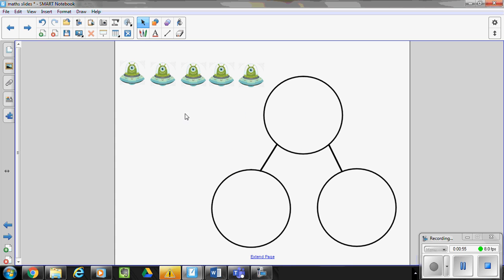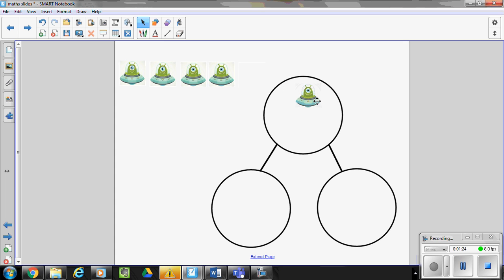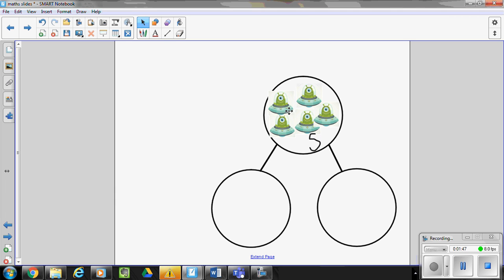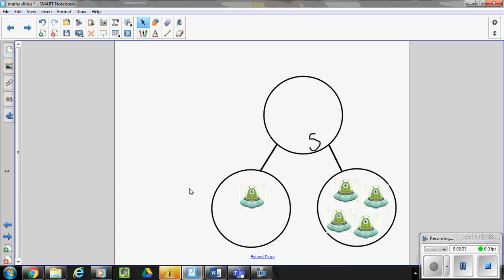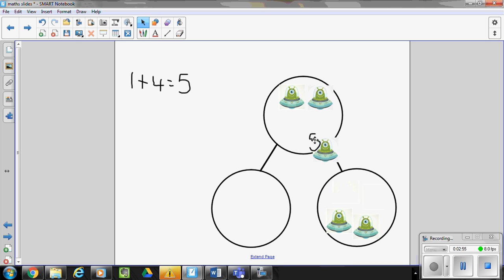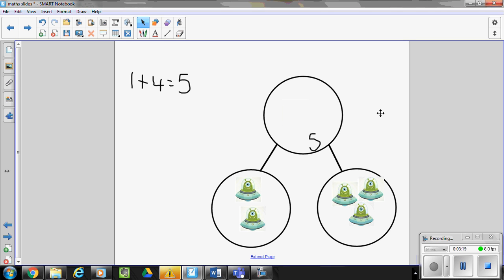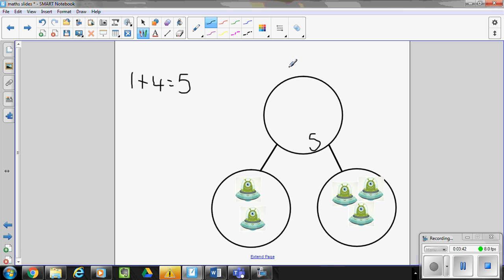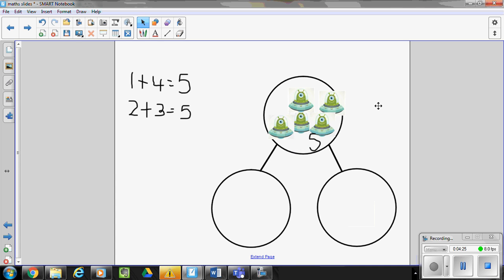13th January FS Maths